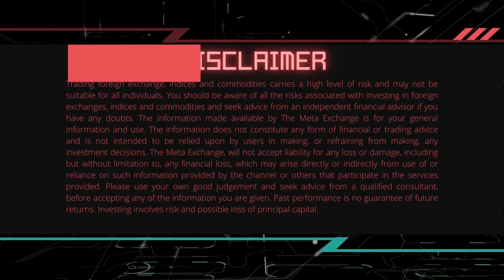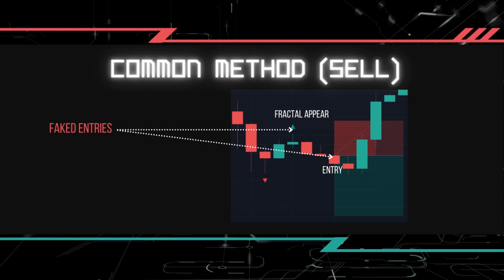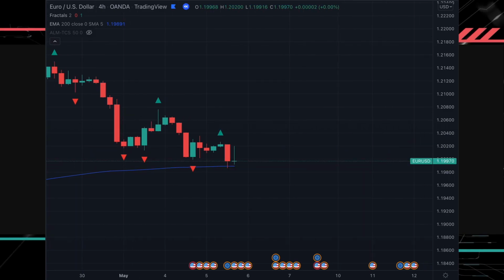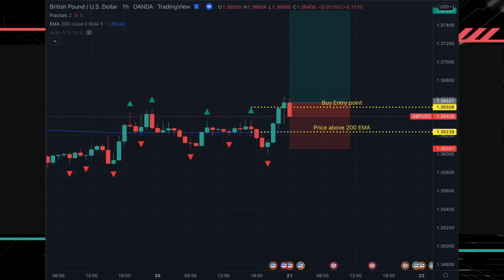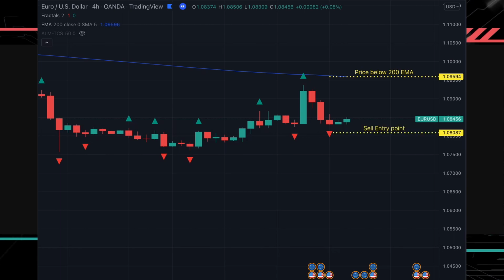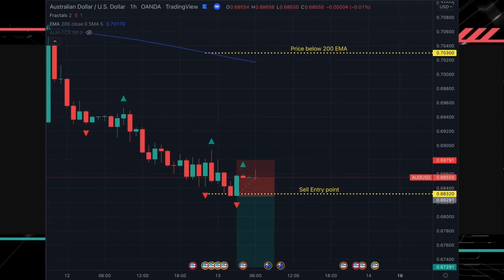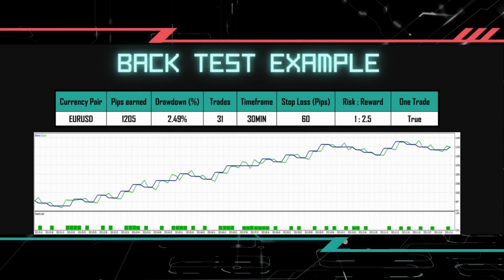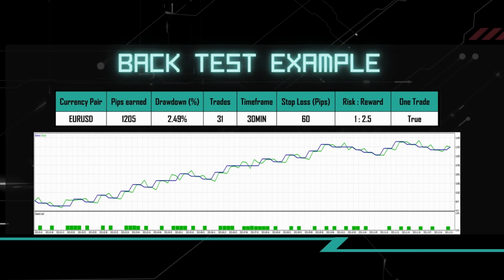Best Fractal indicator Strategy settings for Forex! Use this strategy to get NEVER ENDING Profits!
In this video, we will be sharing with you a winning strategy using William's Fractal Indicator. We have included many examples on Forex currency pairs to let you familiarize with this trading strategy!

Do let us know in the comments if you are interest to see this trading strategy being back test with the permutation such as 28 forex currency pairs, risk to reward ratio, and stop loss levels.

Our aim is to find the best Fractal indicator strategy settings for forex and provide some recommendation to you guys!